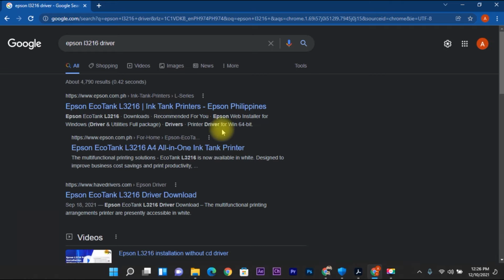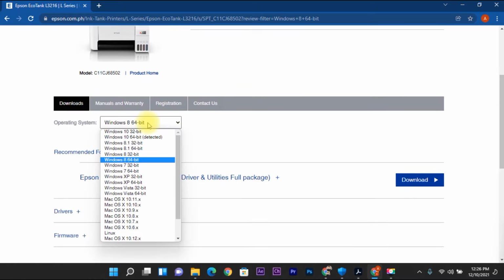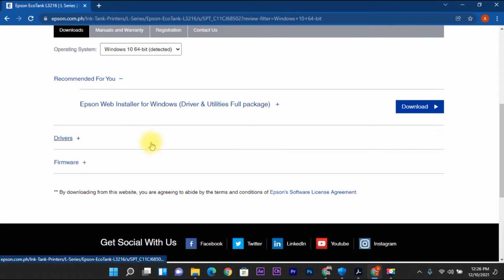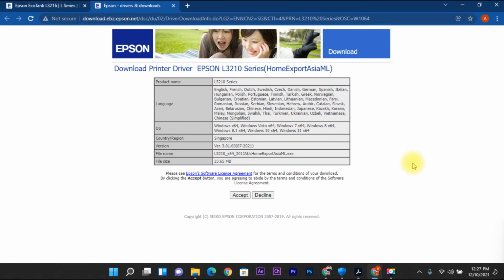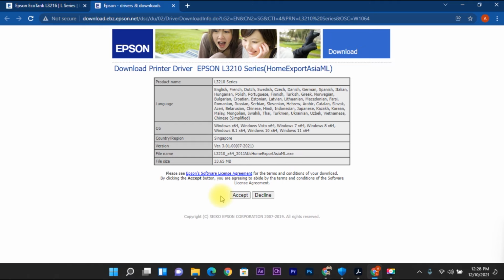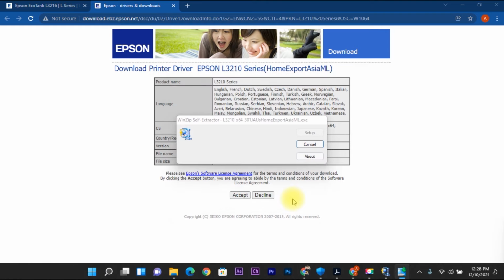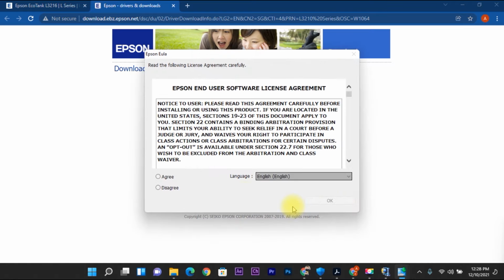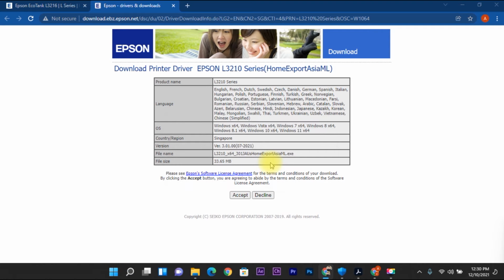How to Install Epson L3210, L3216 Printer Driver Without CD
In this video, I will show you how to install an Epson printer driver without a CD or DVD.